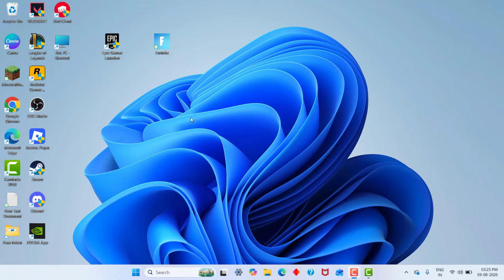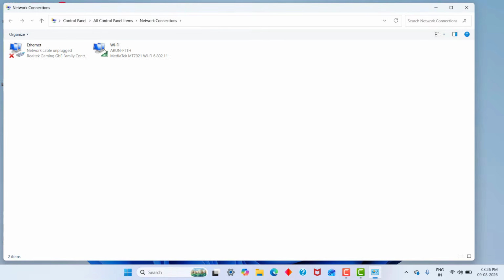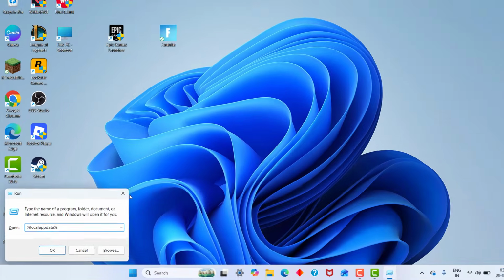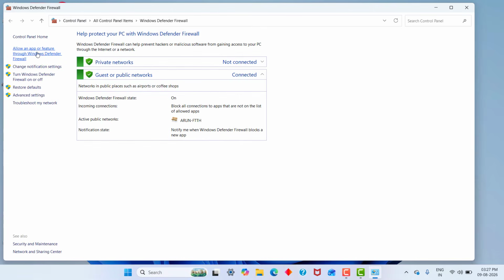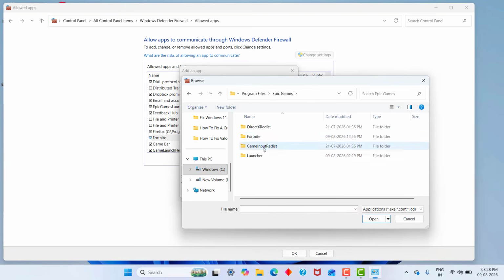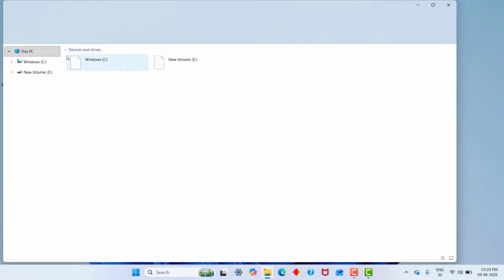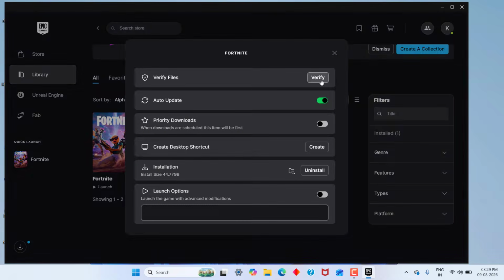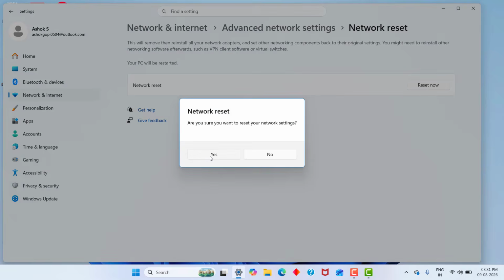How to Fix ESP-DIST-001 Error in Fortnite (2026)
Are you getting the ESP-DIST-001 error in Fortnite? In this video, I'll show you how to fix the Fortnite ESP-DIST-001 Error step by step and get Fortnite working again.